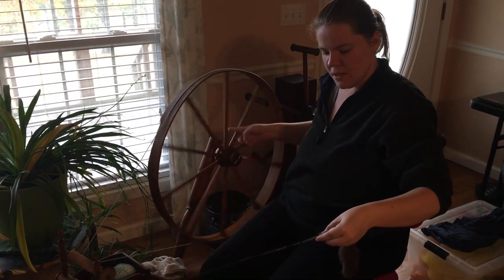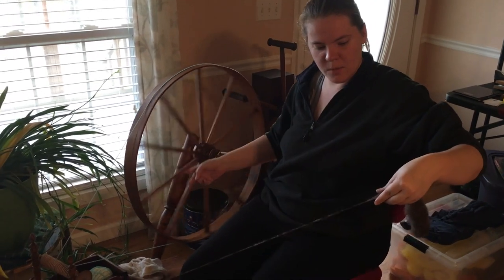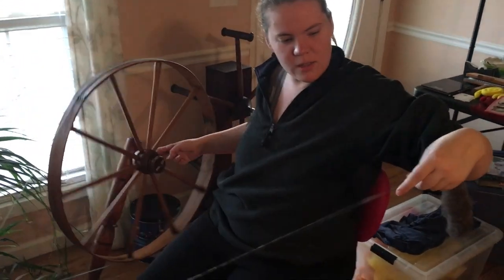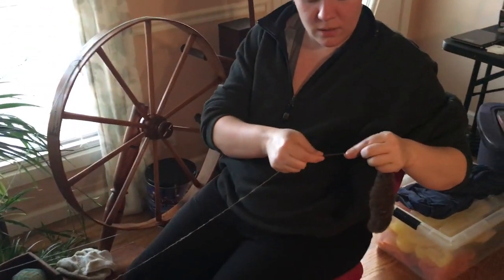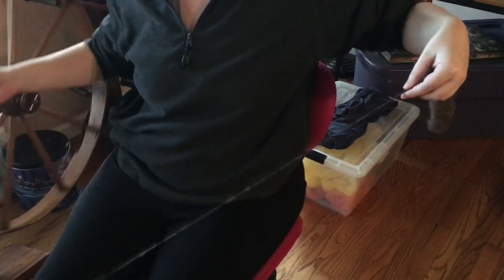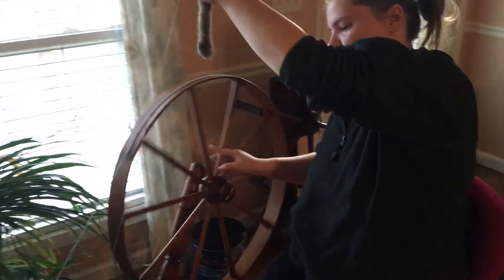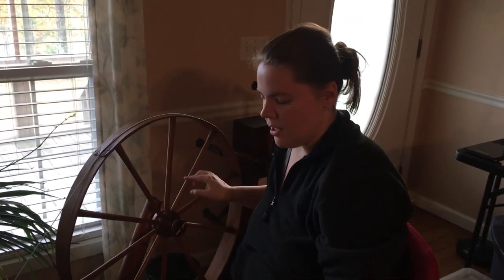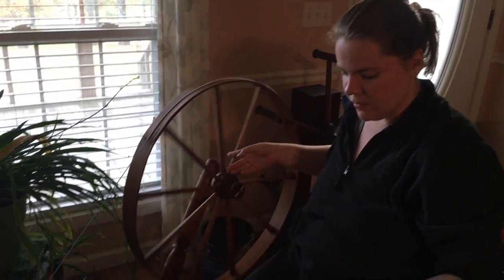Spinning on Matilda the Spindle Wheel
First time ever spinning on my new to me wheel! This beauty is actually a Pirn winder, though it looks like a miniature Walking (or Great) wheel.
I meant to say Hand Prepared fiber! I washed and carded the babydoll wool, though it still retains a lot of lanolin.